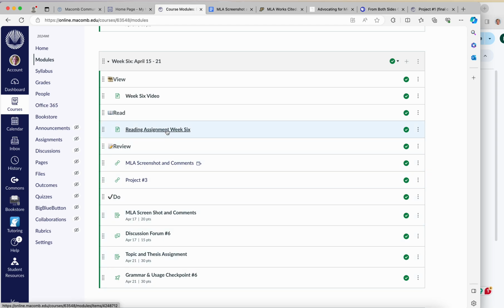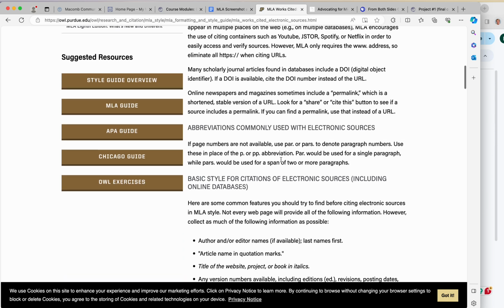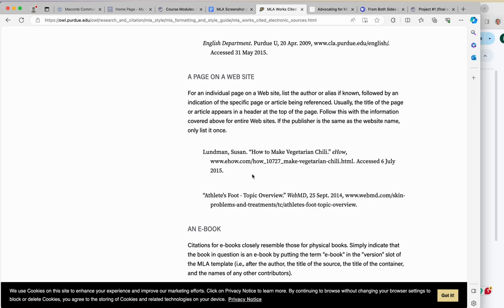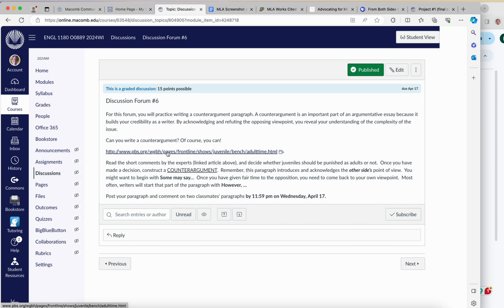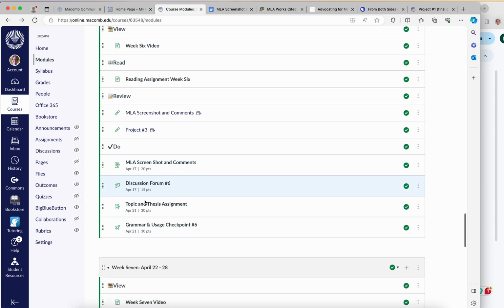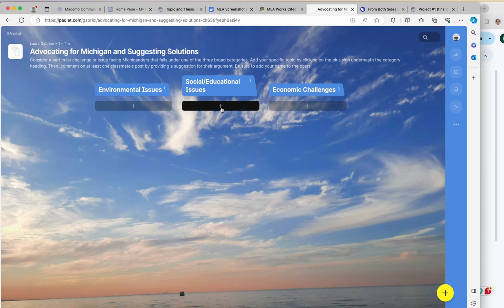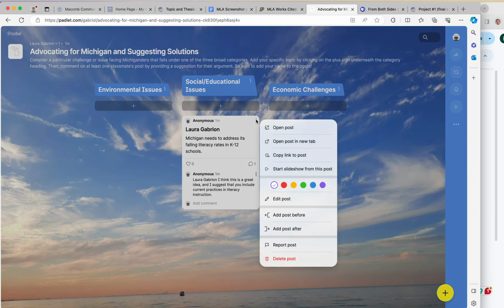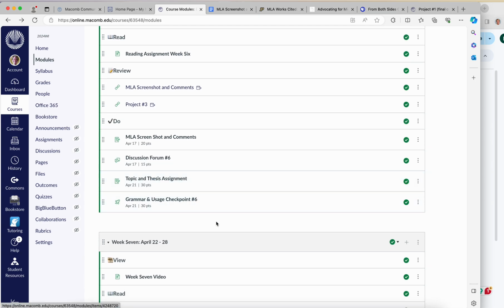W24 ENGL 1180 Week Six